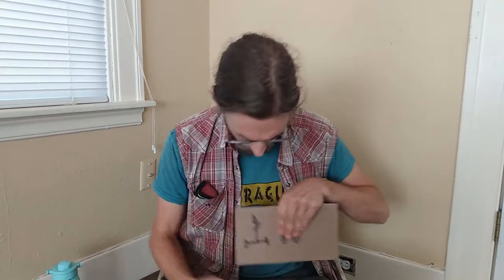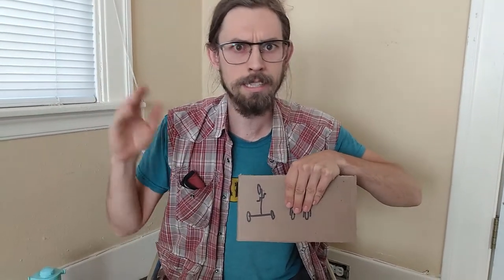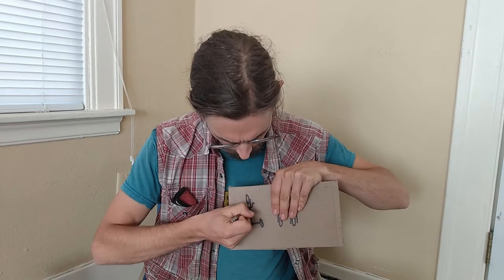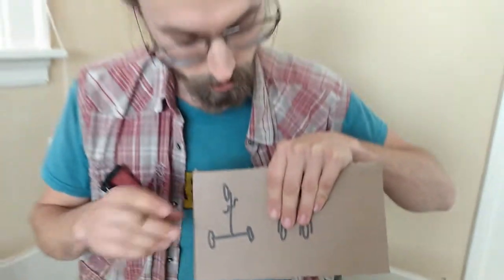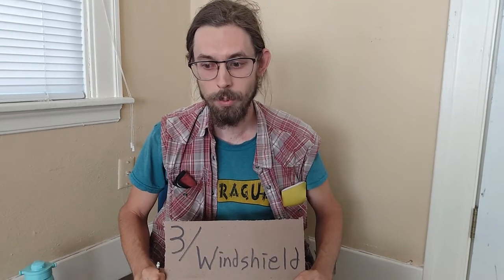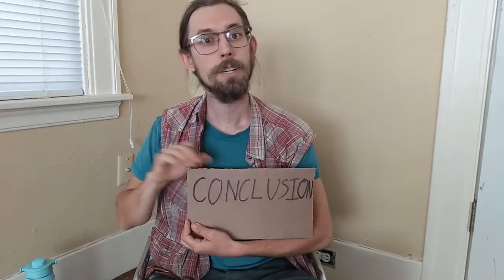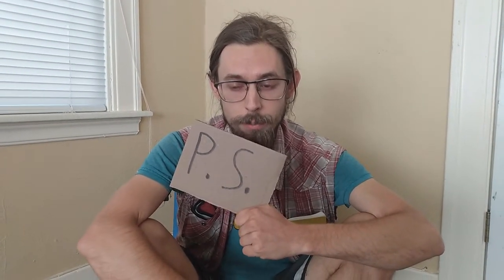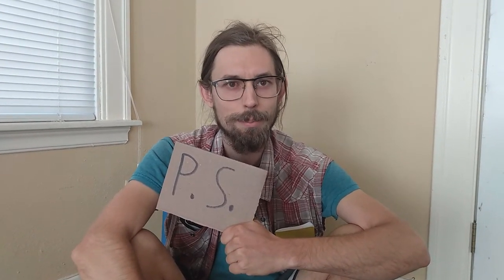MEUFL: Rewriting the Rules of Velomobile Design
Ok, it was actually the 6th European Seminar on Velomobile Design.

Various projects by the late John Tetz, including extensive documentation on forming Zotefoam